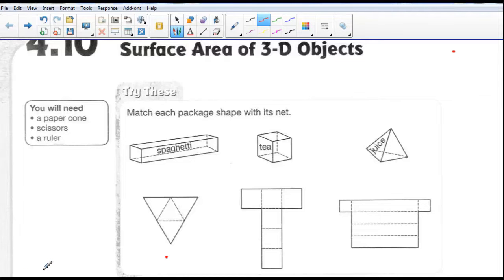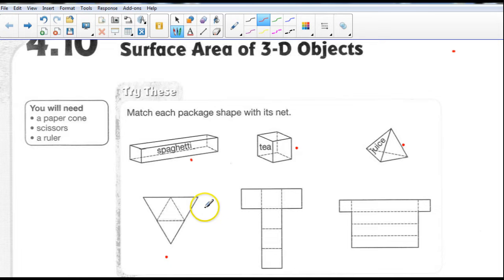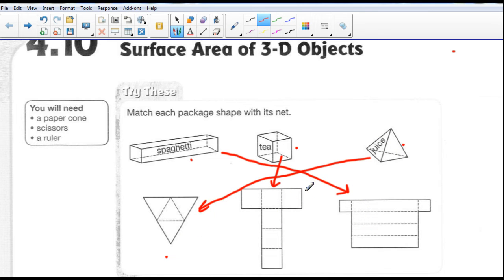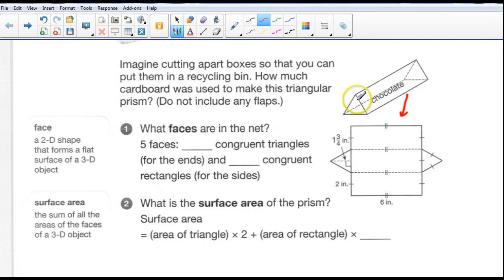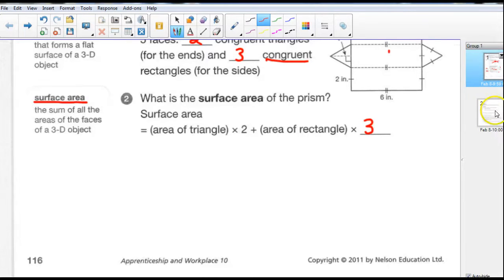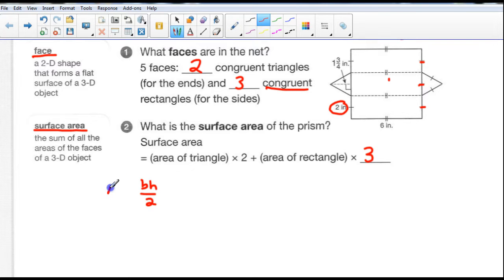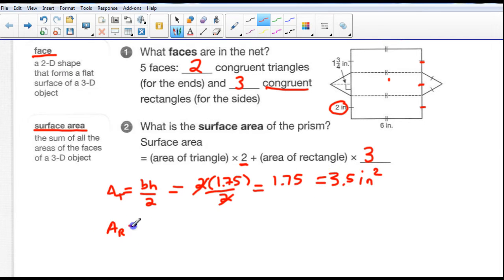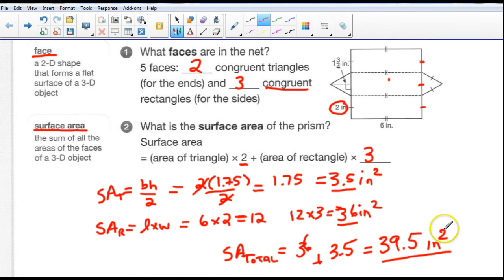4 10 Surface Area of 3 D Objects